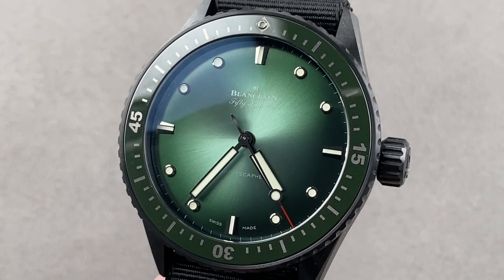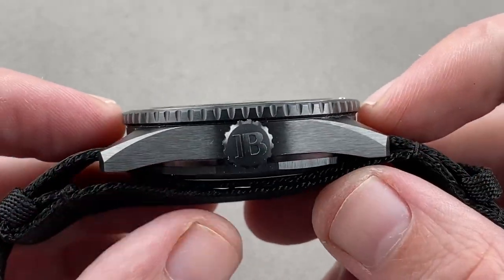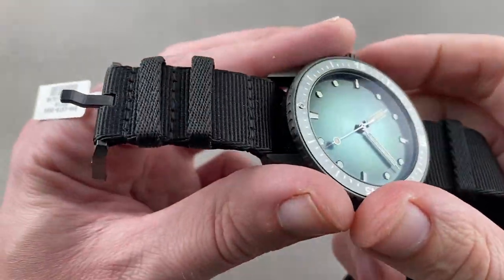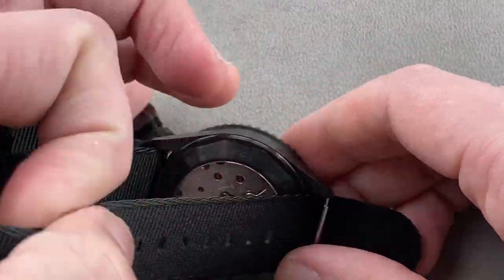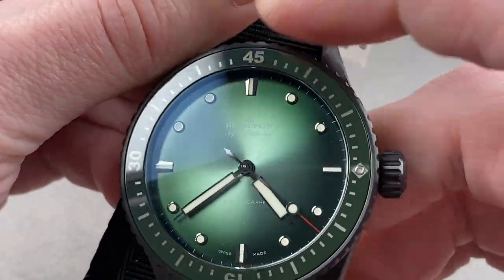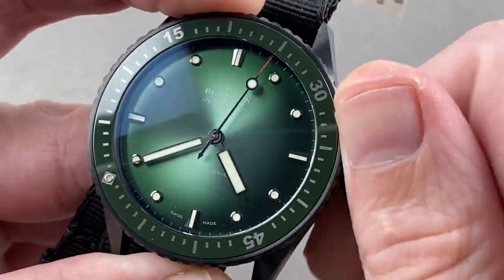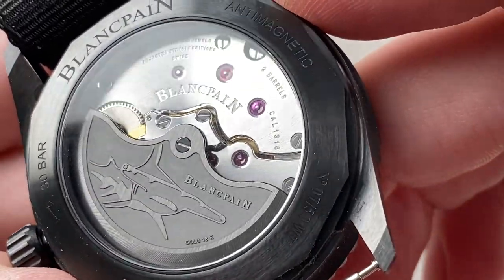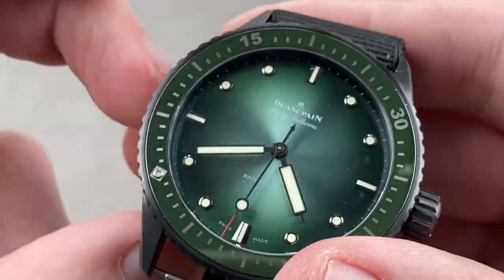Blancpain Fifty Fathoms Bathyscaphe Mokarran Edition 5005-0153-NABA Blancpain Watch Review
SKU: 4512653

The Blancpain Fifty Fathoms Bathyscaphe Limited Edition Mokarran 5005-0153-NABA is encased in 43.6mm of black ceramic surrounding a tropical green dial on a black fabric NATO strap. Features of this Blancpain Fifty Fathoms Bathyscaphe Limited Edition Mokarran include a limited edition of 50 pieces, hours, minutes, and seconds.

For complete details, watch the full Blancpain Fifty Fathoms Bathyscaphe Limited Edition Mokarran review by Tim Mosso!